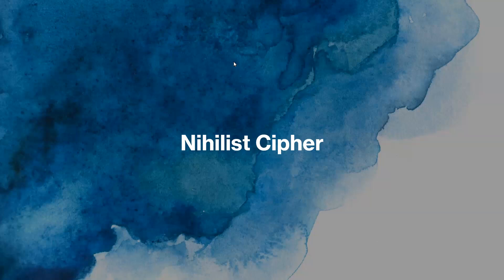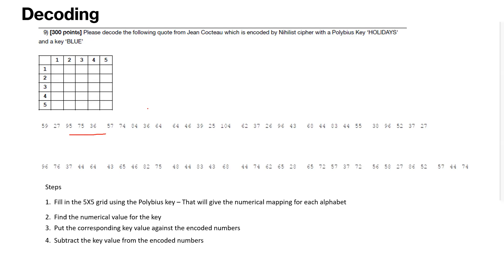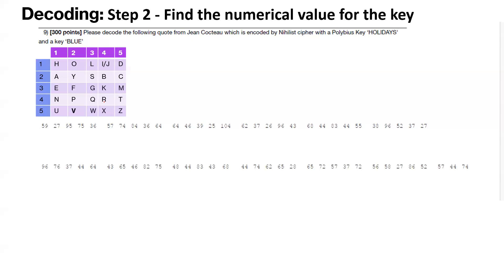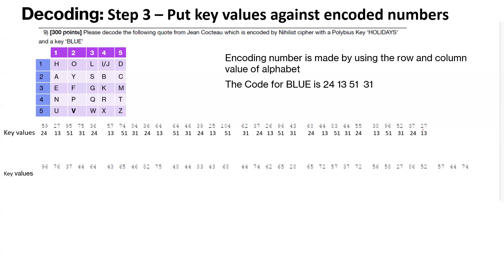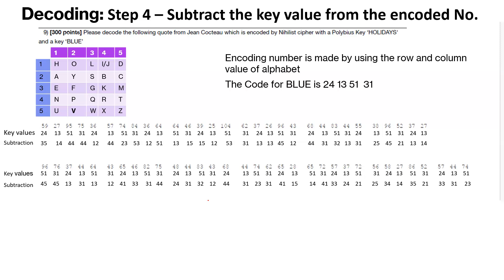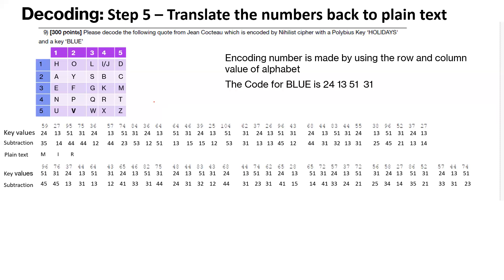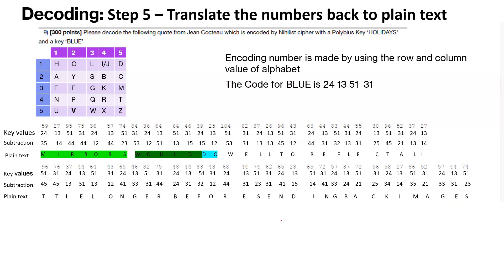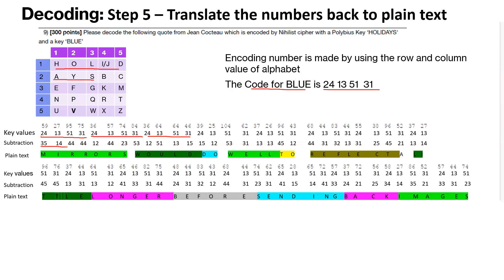Nihilist Cipher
Nihilist Cipher decoding for Science Olympiad division B